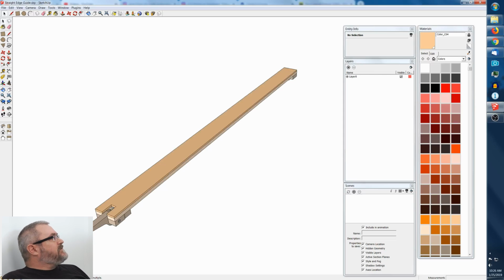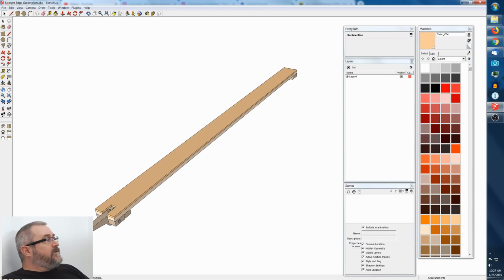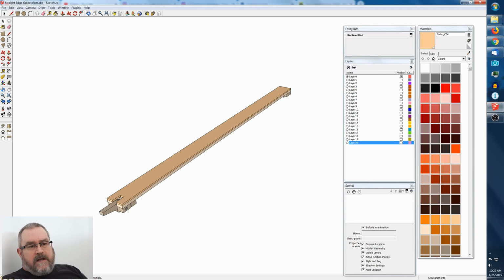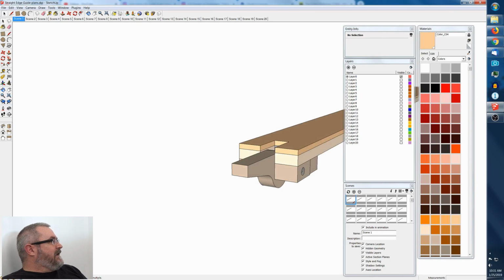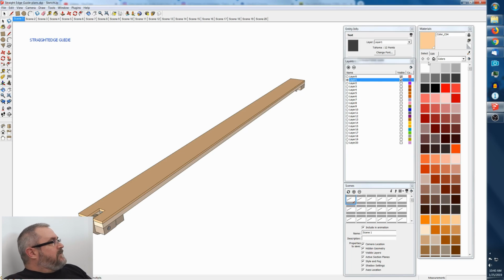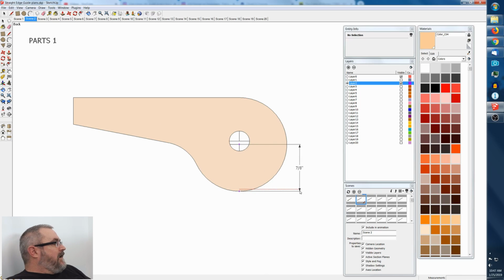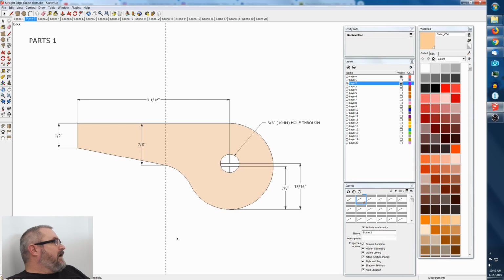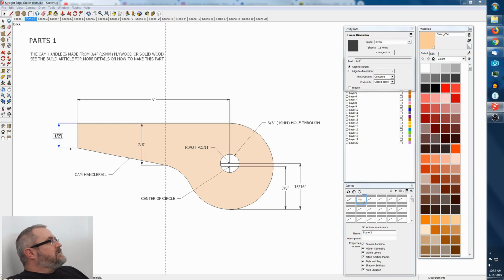From Project to Plans using SketchUp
This is the way (more or less) that I take a finished design model to a detailed set of plans. The process usually involves many hours of work as I work through each page for the parts and assembly steps.
This one is fairly simple, but will still take the better part of two full days to finish.